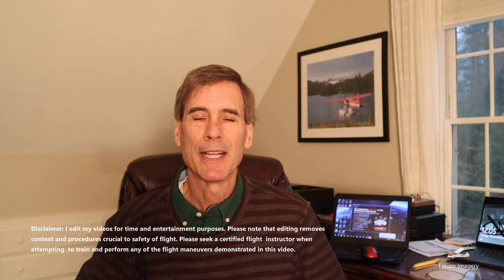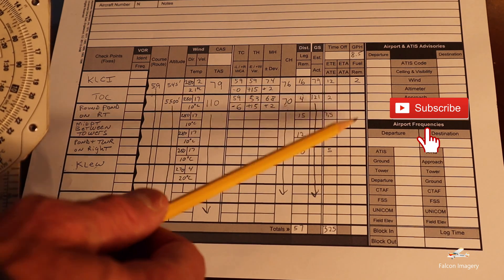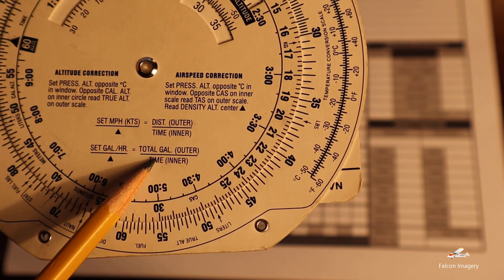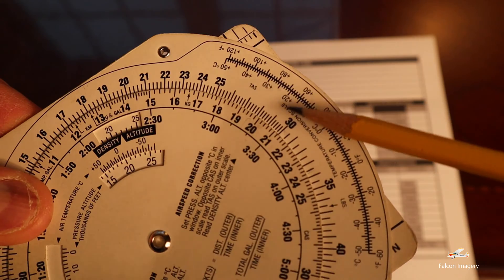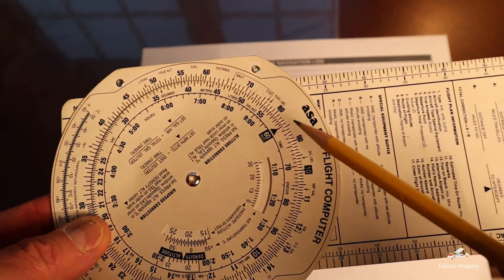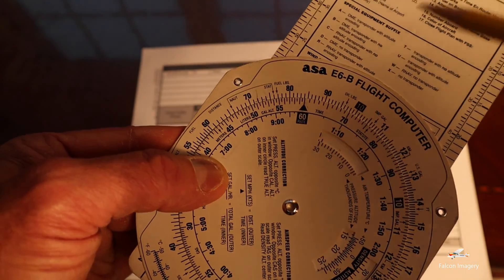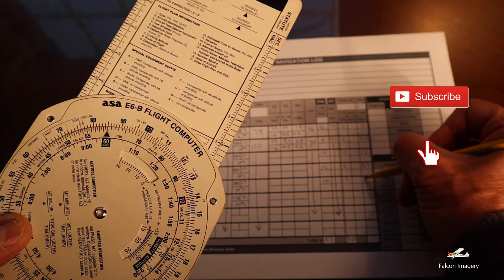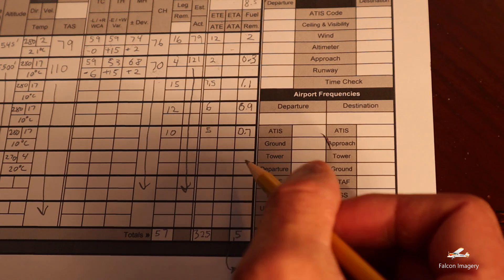How to use E6B for Calculating Fuel Consumption between Waypoints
In this video I show how to use an E6B flight Computer for determining the amount of fuel burned between waypoints in a cross country flight plan. By using an E6B whiz wheel I can quickly calculate the total fuel to be consumed on a cross country flight.